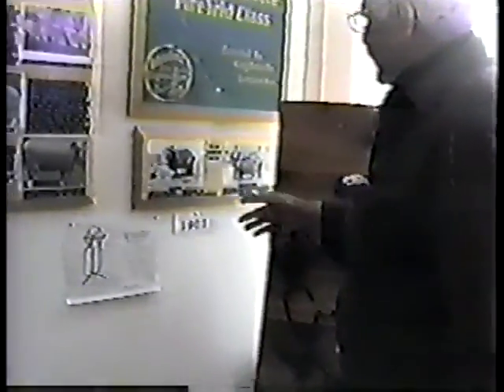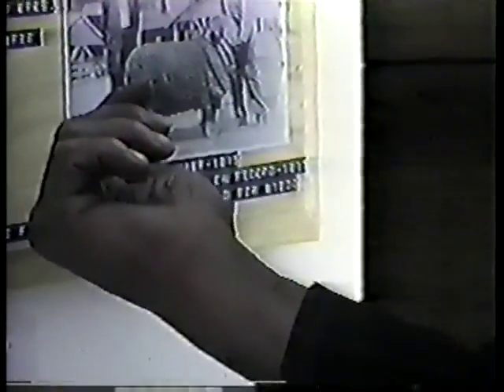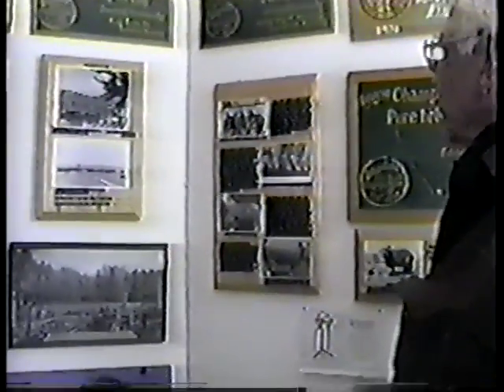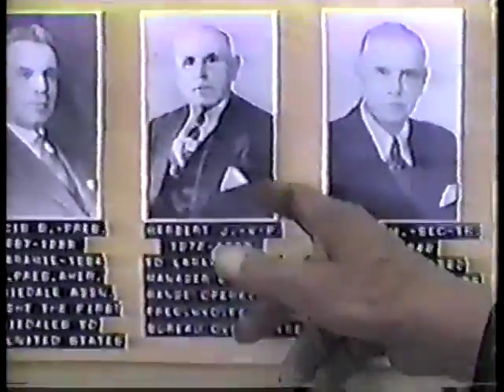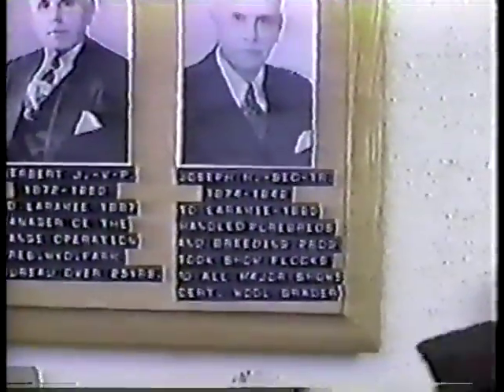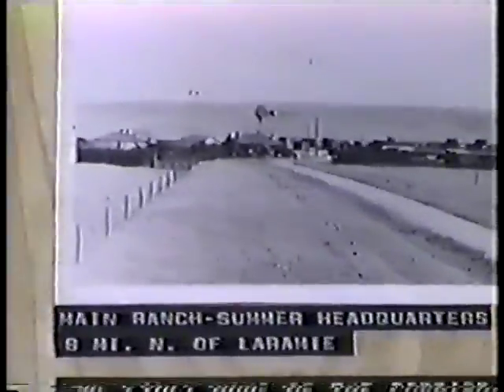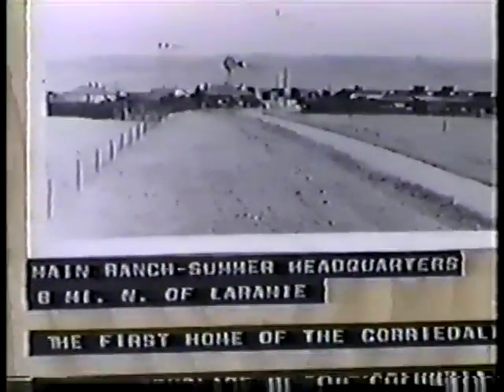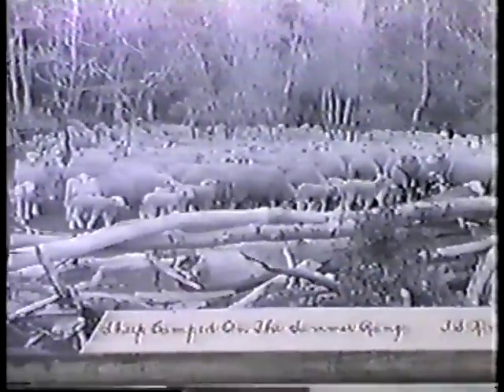Ken Faulkner on Laramie Area Sheep Industry – 1999 – PART 3 of 3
Ken Faulkner (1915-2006) speaks to a group at the Laramie Plains Museum on April 14, 1999, about the history of the sheep industry in the Laramie area, including a great deal of discussion about the King Brothers. This video footage was captured by and is owned by the Laramie Plains Museum in Laramie, Wyoming. Ken and Harry Reals, former President of the Museum Board, set up the “Sheep Room” in the Museum, where Ken was speaking. However, that room is now being used for other purposes, and many of the items shown are now a part of an exhibit at the Wyoming Territorial Park in the lower level of the Horse Barn Theater, which features agricultural items that were used at the University of Wyoming Stock Farm. The Laramie Plains Museum has a transcript of Ken’s talk, as part of the Oral History Project at the Laramie Plains Museum. Ken Faulkner taught at UW from 1946 to 1952, and then joined the UW Agricultural Extension Service until his retirement in 1978. He also coached livestock judging teams and sponsored the UW rodeo team. As extension livestock and sheep specialist, he worked with Wyoming ranchers, county extension agents, and 4-H and FFA youth. He held livestock judging practices, shearing schools, and judged sheep and cattle at county fairs and national livestock shows.